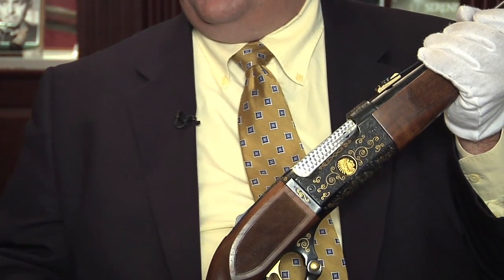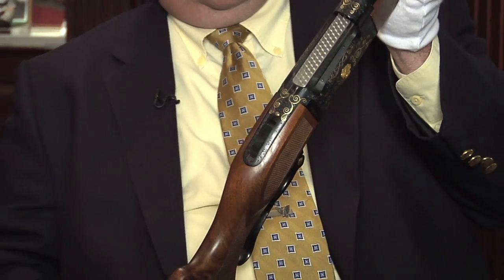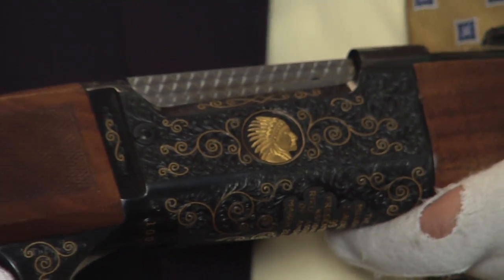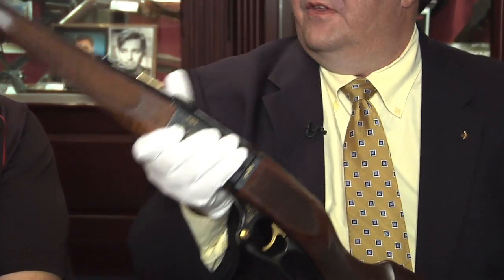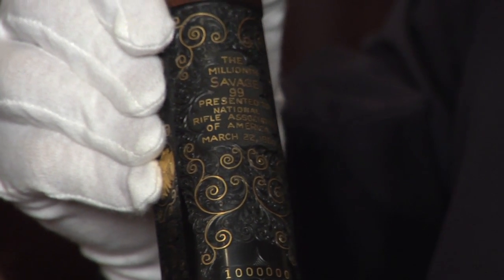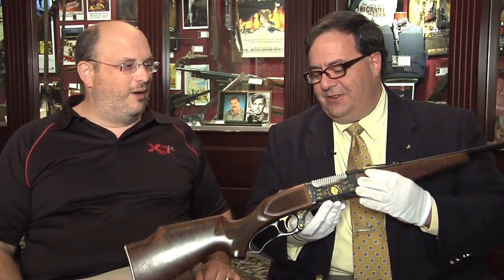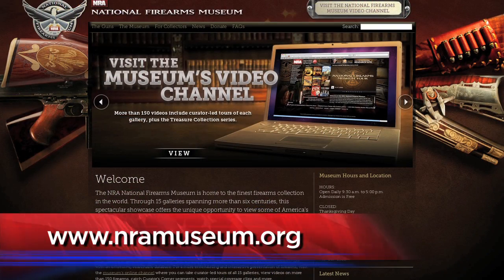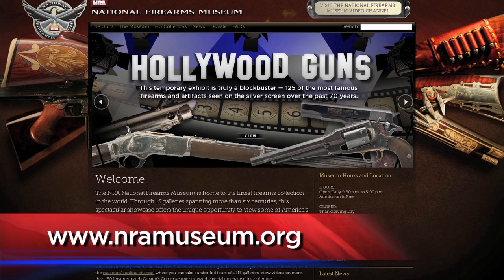Curator's Corner: The One Millionth Savage Model 99 Lever-Action Rifle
Phil Schreier tells the story of the revolutionary Savage Model 99 rotary magazine lever action rifle, and the very special serial number 1,000,000 on NRAnew's Curators Corner.  For more Museum vid, catch Curators Corner on Cam & Co.Thursday nights on NRAnews.com & Sirius radio; Guns & Gold on the Sportsman Channel, American Rifleman TV, or Gun Stories with Joe Mantegna.